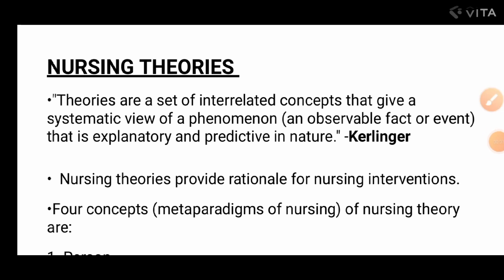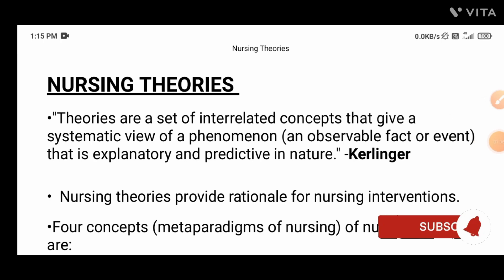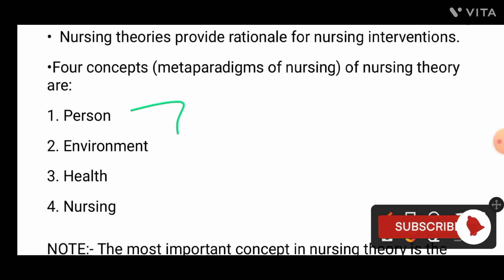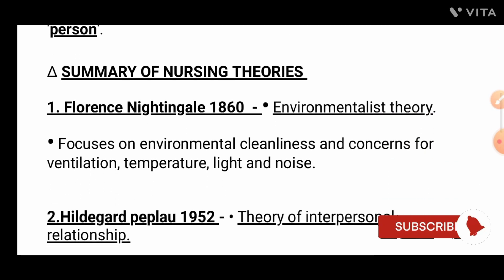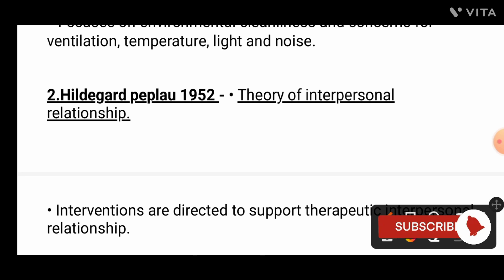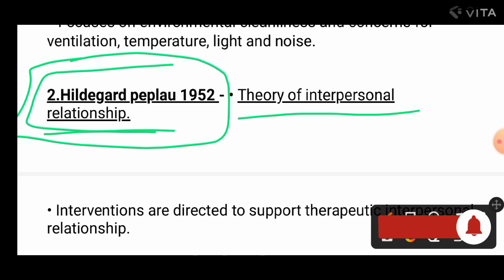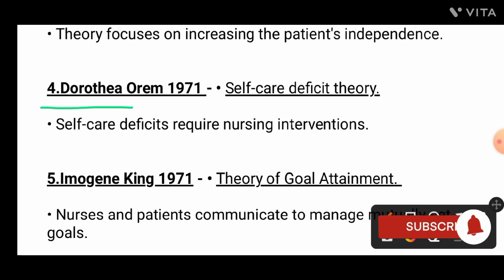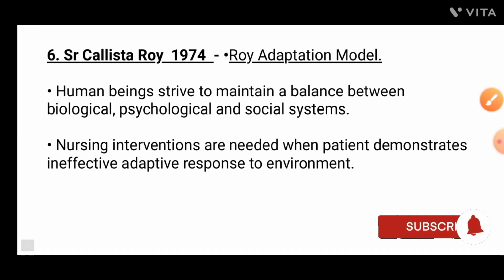PGI Chandigarh Class-4 | NURSING THEORIES | Online Nursing Classes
👉 PGIMER CHANDIGARH NURSING OFFICER VACANCY FULL NOTIFICATION 🔔🔔

👉DON'T IGNORE 🙏